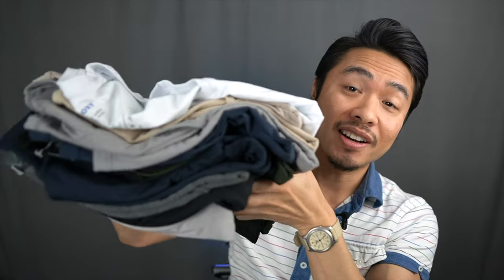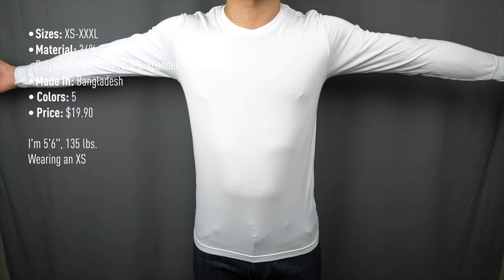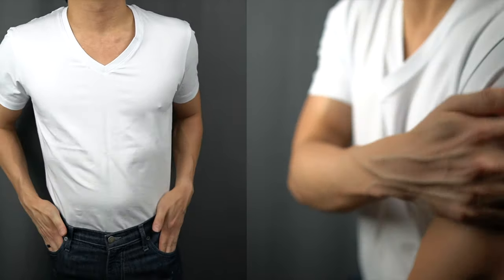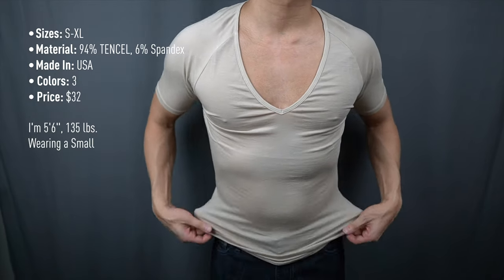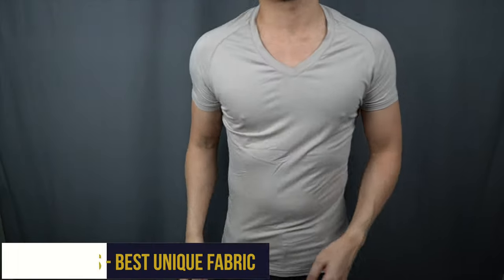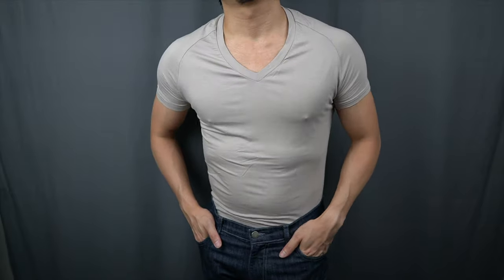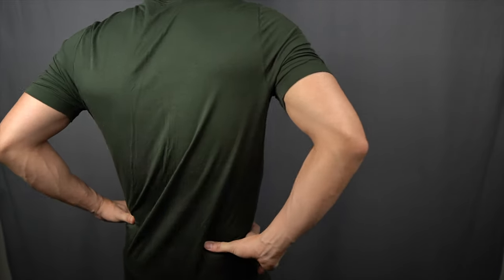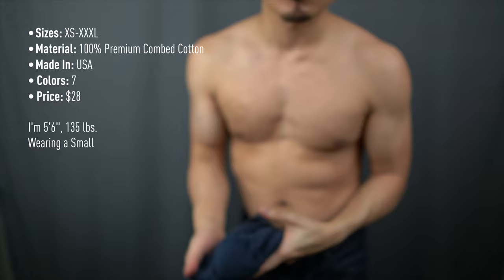BEST UNDERSHIRTS TO STAY DRY | Uniqlo HeatTech, Mr. Davis, Thompson Tees, Tani & More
Whether you wear undershirts or not, there's no denying their functionality in keeping your body temperature regulated and your outer garments clean.

I've taken a list of 8 highly rated undershirt brands and provide my thoughts on the quality, feel and fit, and determine which ones are the best in a myriad of categories.

For hallmarks of a high-quality undershirt & more details on these brands

⬇️ BEST UNDERSHIRT BRANDS ⬇️

0:00 - Intro
0:26 - Uniqlo - Best Value
2:29 - Twillory - Best Tee Alternative
3:35 - Ribbed Tee - Best No-Show → (discontinued?)
5:06 - Tani - Best Drape
6:23 - Mr. Davis - Best Unique Fabric
7:37 - Manual Outfitters - Best Design → (discontinued?)
8:49 - Organic Basics - Best Color Option
9:56 - Thompson Tees - Best Sweat Protection

✖My Gear

18-135mm Lens
90mm Macro Lens
16mm Sigma F/1.4
Camera Strap
Wireless Remote
Camera Slider
Audio Recorder
Photo Studio Light Box
Pop Up Pod Changing Room

✖Sizing/Stats
Height: 5’6”
Weight: 135 ish
Shoe Size: 7.5